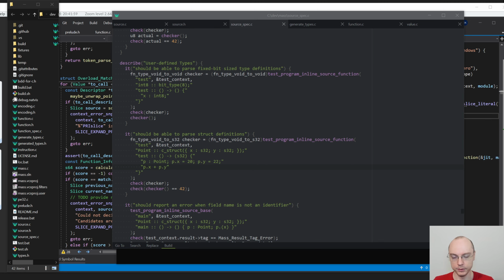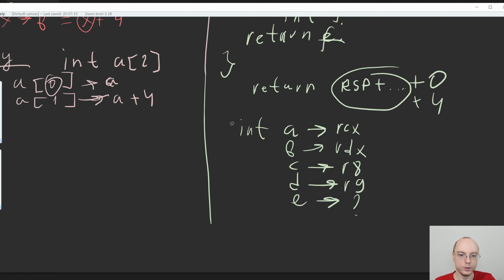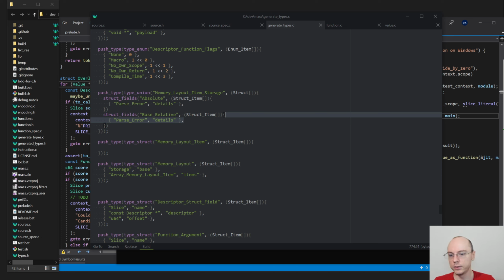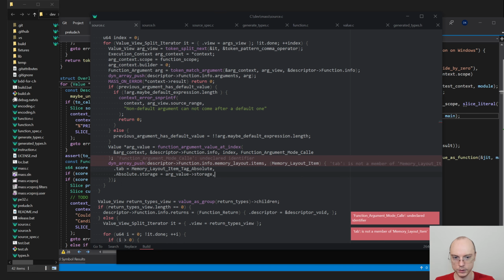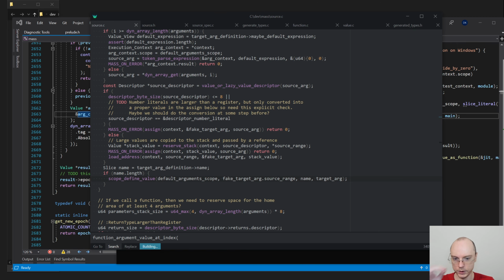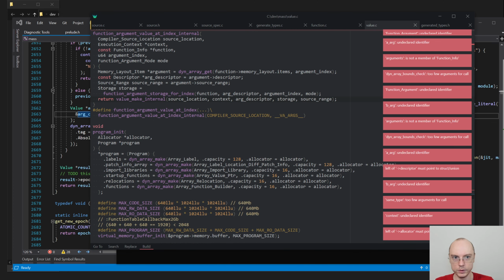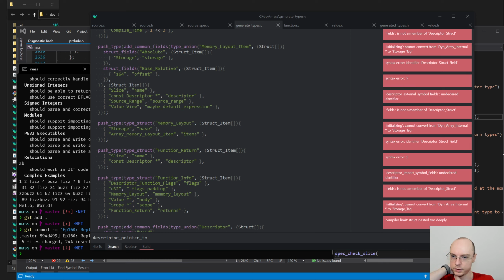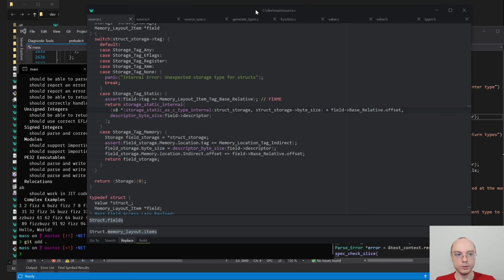Memory Layouts - Compiler Programming Ep160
Explanation and basic setup for a uniform handling of structs, arrays, unions and function arguments.

0:00 What is a Memory Layout
17:40 Replacing Function Arguments
1:06:12 Replacing Struct Fields